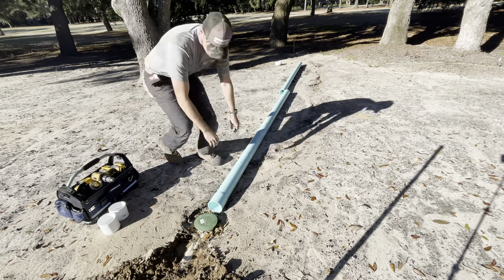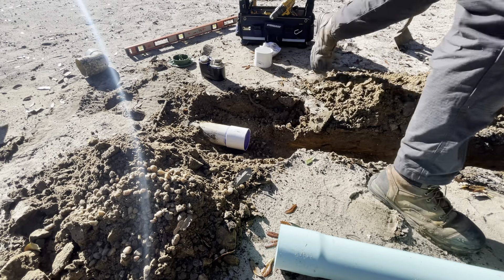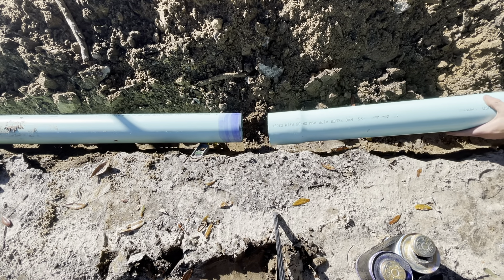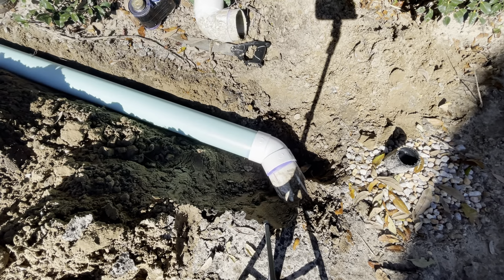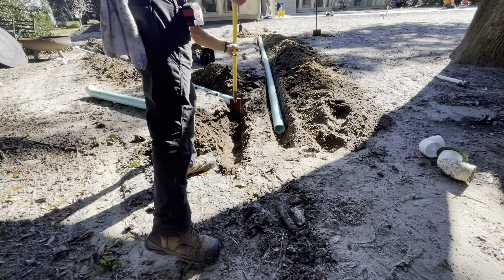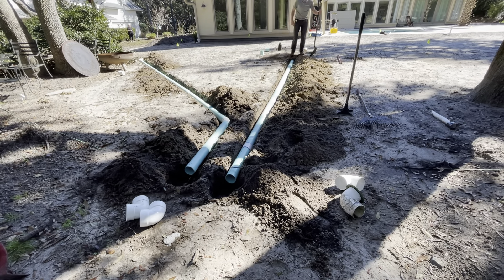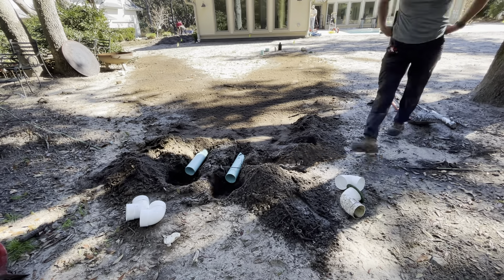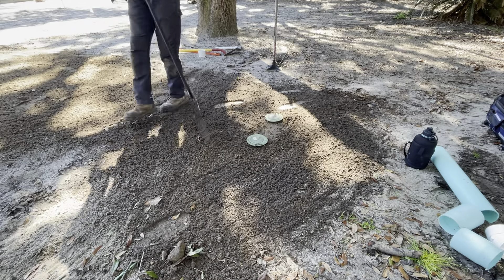How to Extend Your PVC Gutter Run-off system